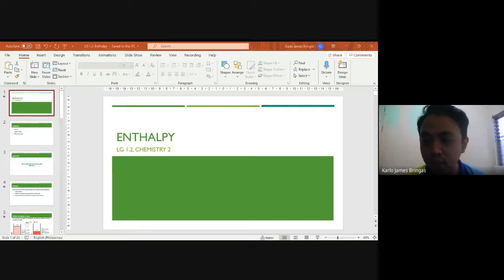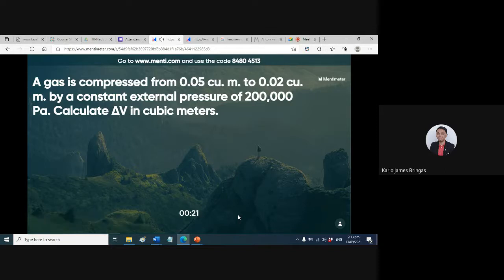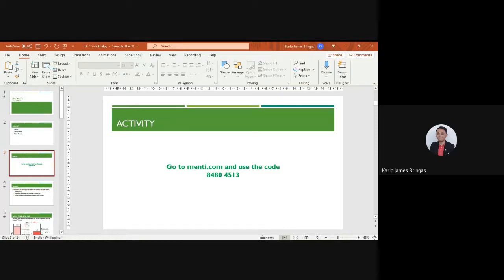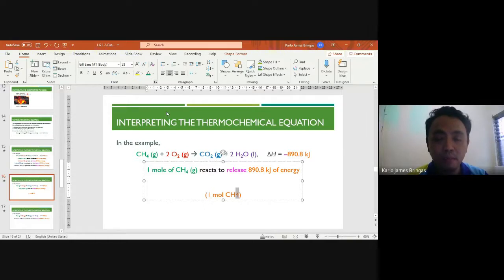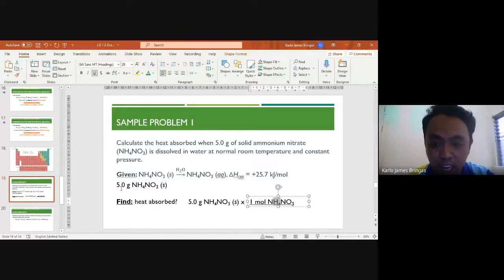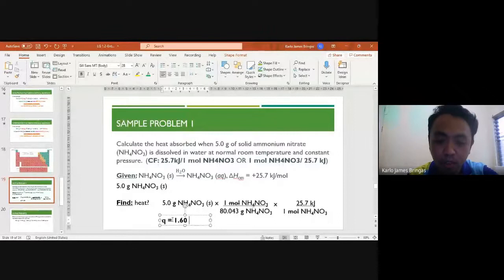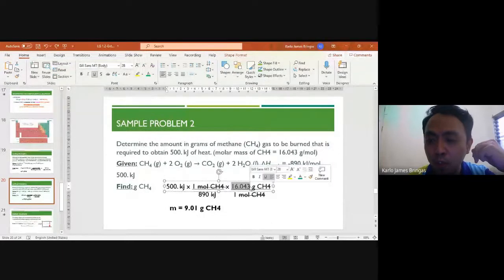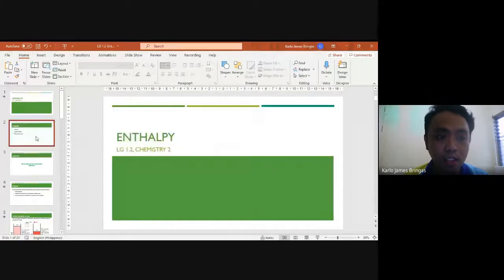Week 2 Chem 2